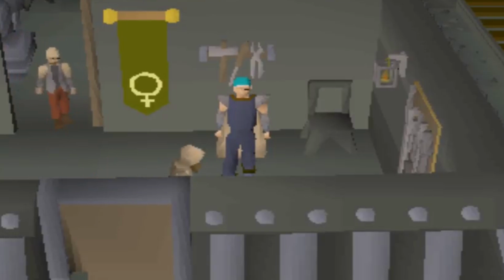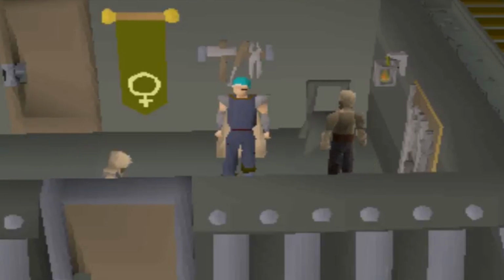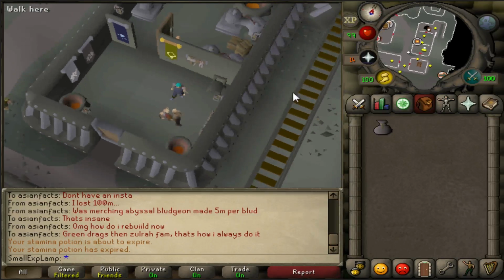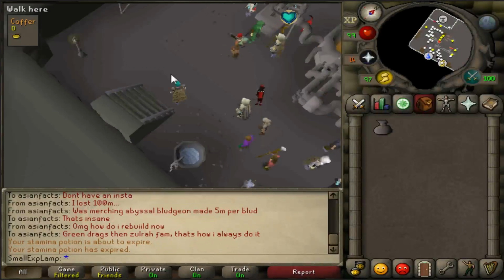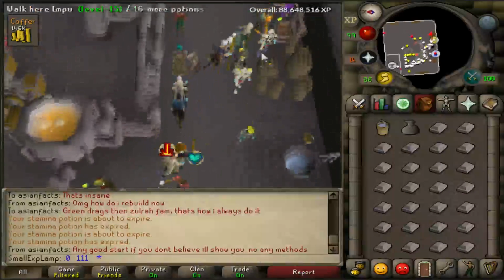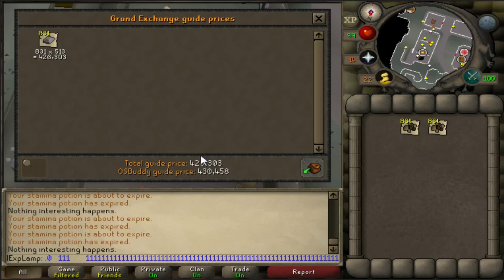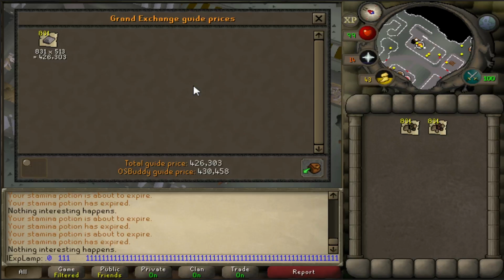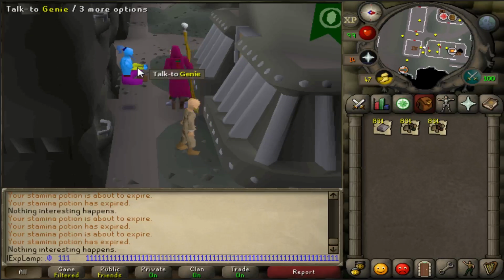LOW REQUIREMENT Smithing 800K-1M PER HOUR!!! [Money Making Guide Pt 5]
Great Smithing Method for decent exp and Great money.

If you need alternatives do exactly the same thing but with higher tier ores. They are relatively similar in money per hour but I wanted to make a guide for low level players, you also obviously get more exp per hour with higher ores

Hope that this helped you all make sure to follow the twitter down below to stay involved and get to know what I am up to before anyone else!!!

I always encourage you keep up with what I am doing
Would love if you guys leave a follow on my twitch

As Always I hope you guys have a wonderful day!